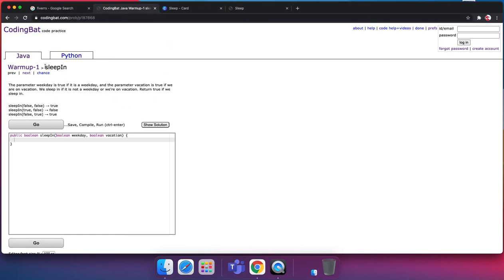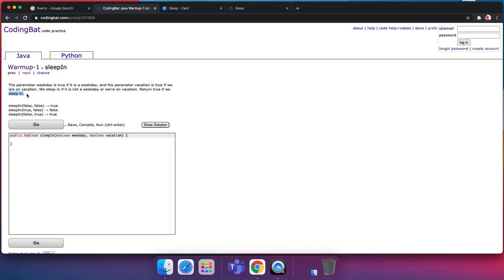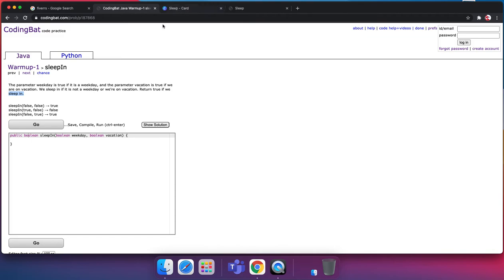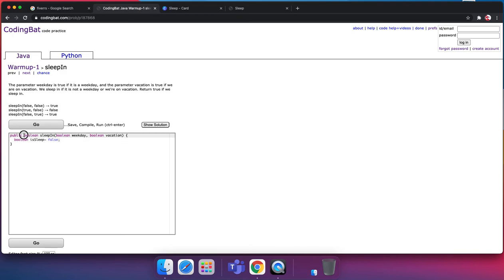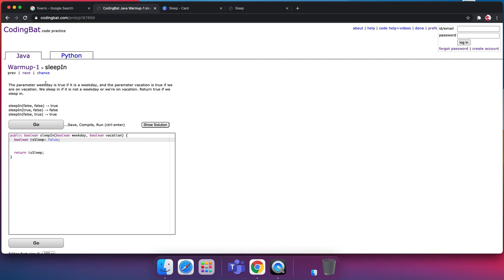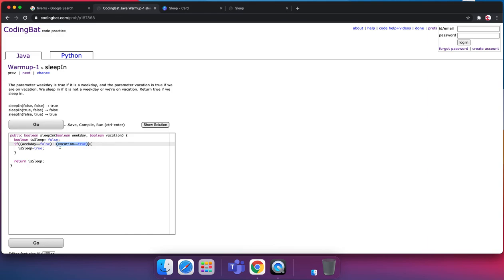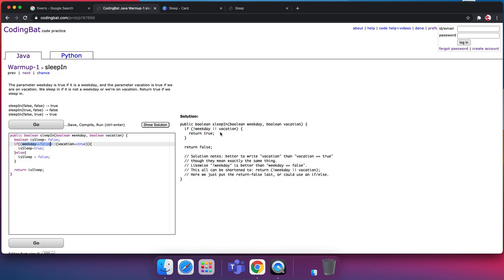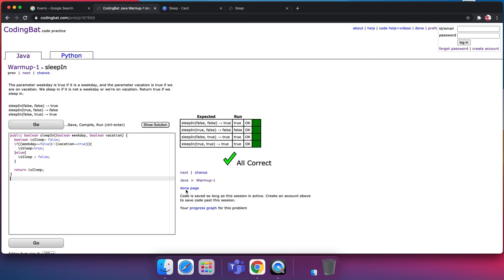Codingbat solution warmup 1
CodingBat solution warmup 1 (Easy to understand)